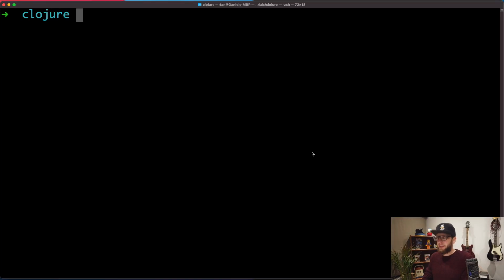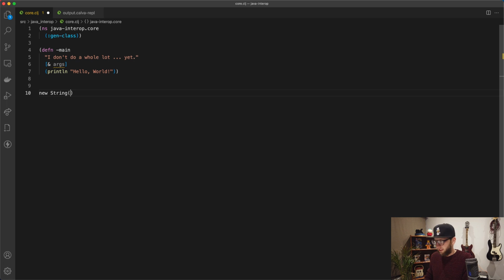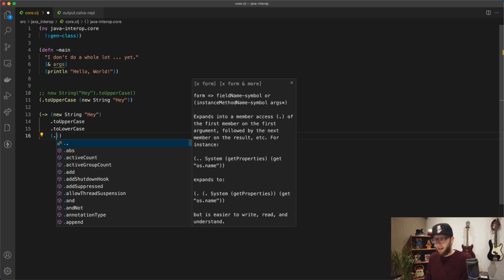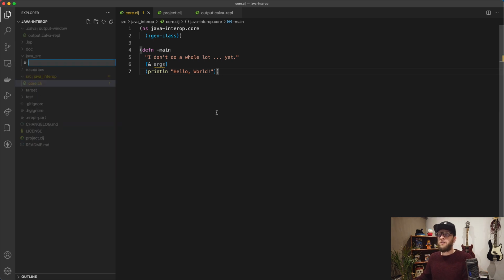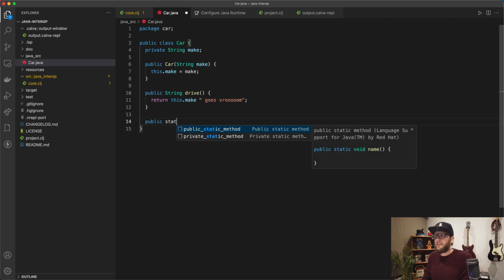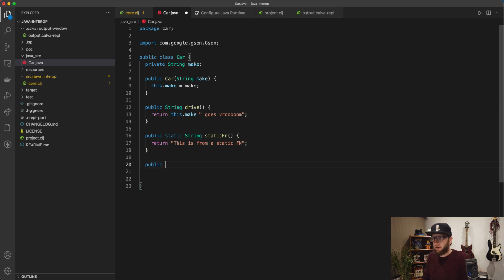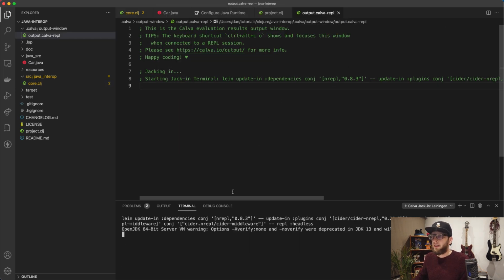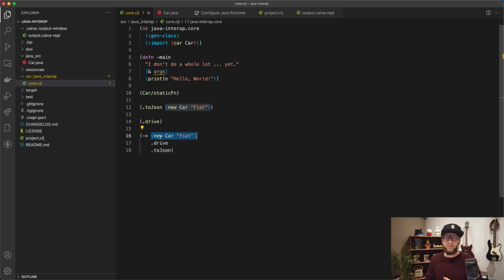Use Java inside Clojure - Java Interop Tutorial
Needing to use a Java class inside of your Clojure project?

Here's how to do it! :D